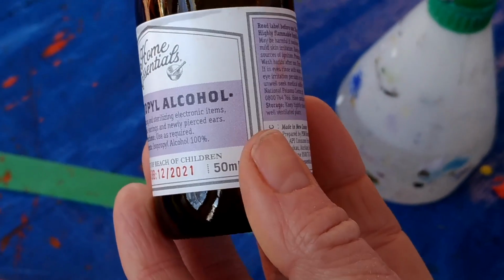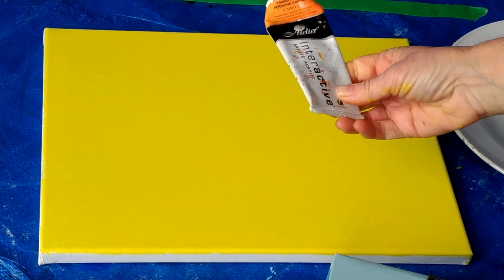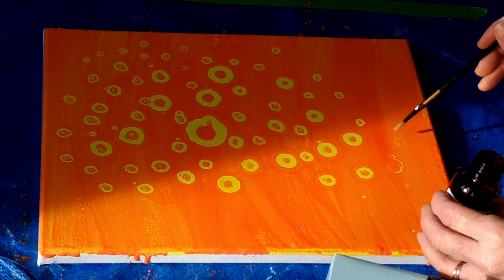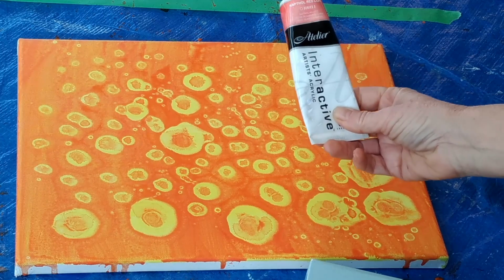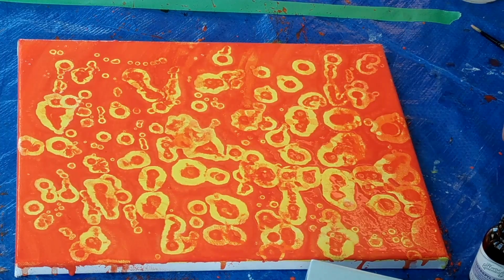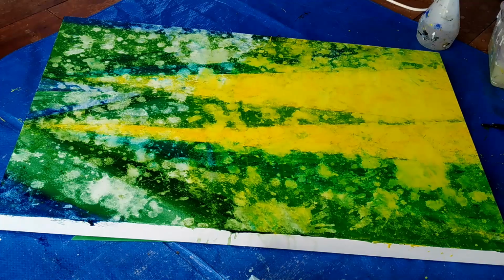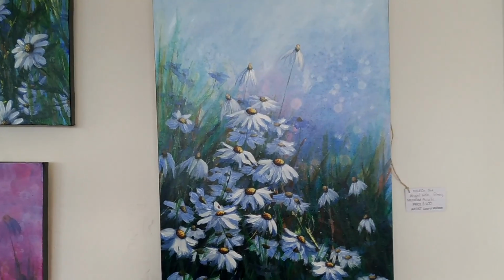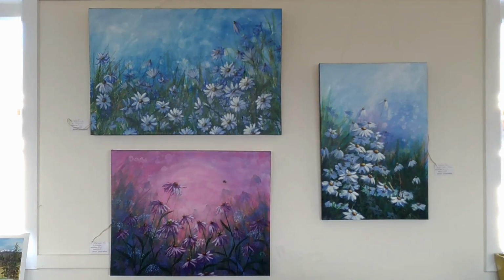Alcohol drops for backgrounds, Acrylic painting technique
In this video I will show you how I do alcohol drops for backgrounds for my acrylic paintings, giving them interest and depth to the background. This is a easy technique and you are only limited by your imagination in how you use it for your acrylic paintings. It's also really fun to do!
If you would like more details on this method then you can read my blog about it here.

Copyright Information
Happy Painting.